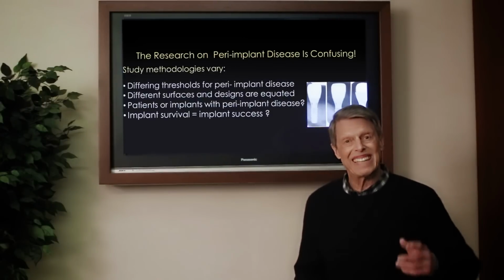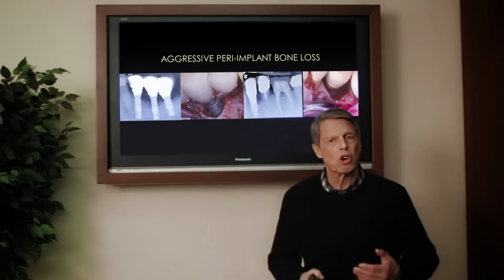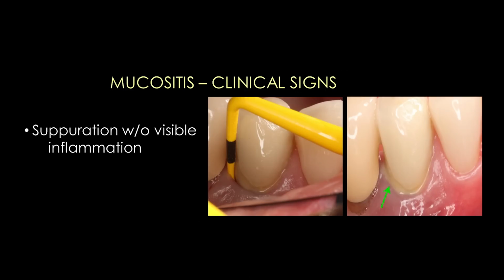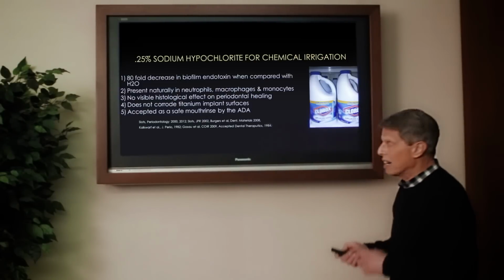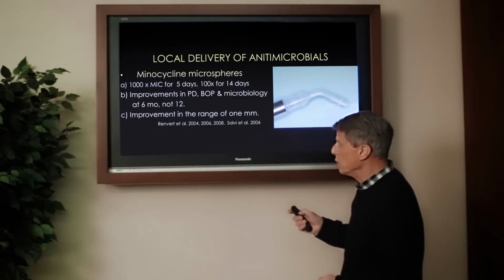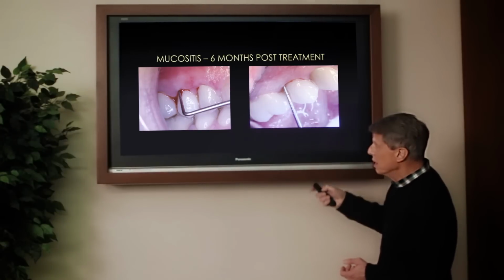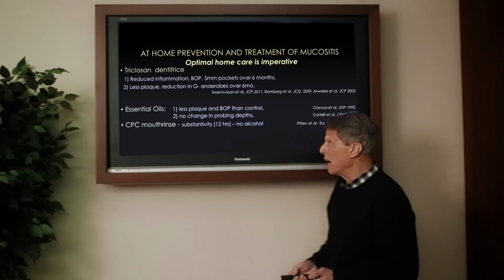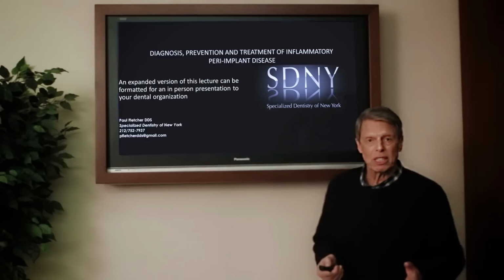Management of Peri-implant Disease (Updated)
Peri-implantitis, first beginning as mucositis, is a major cause of dental implant bone loss and implant failure. This is an updated version of a You Tube video from 2013. It summarizes the factors involved in the development of peri-implant disease and presents an in-office and at home treatment approach for stopping its progression.  While the video is directed towards dentists and dental hygienists, the last 10 minutes will also be of value to patients who have been told they have bleeding gums around their dental implants or are beginning to show bone loss around their dental implants.
Paul Fletcher DDS is an Associate Clinical Professor at Columbia University where he teaches periodontics and implant dentistry on a post-graduate level. He is also a member of Specialized Dentistry of New York a group implant-cosmetic specialty practice in New York City. He has published over two dozen articles in the dental literature and has lectured on periodontics and implant dentistry on both a national and international level. For further information on the treatment of peri-implant disease go to: sdnyonline .com, aap.org, osseo.org,